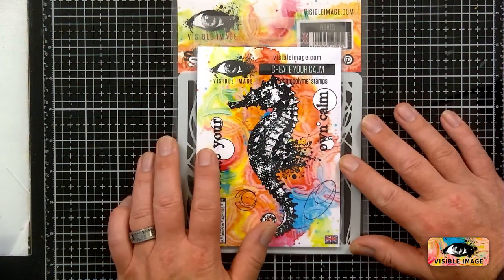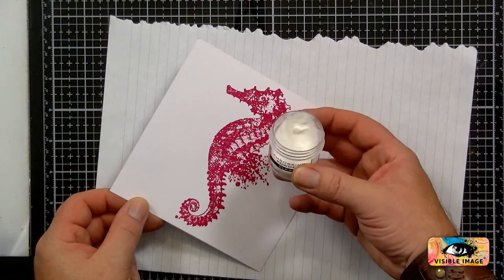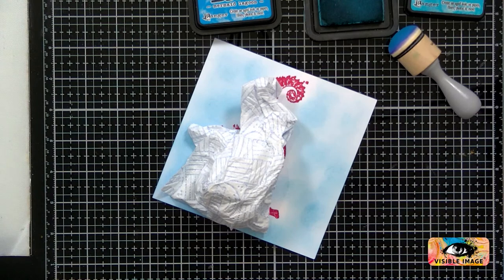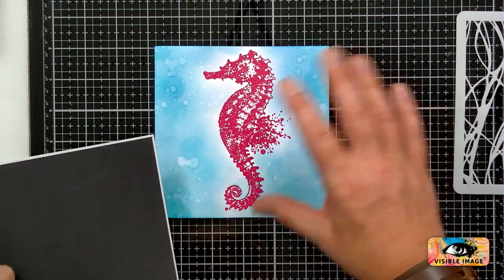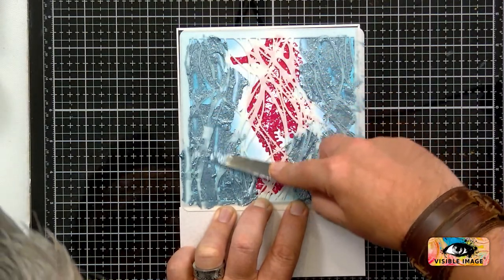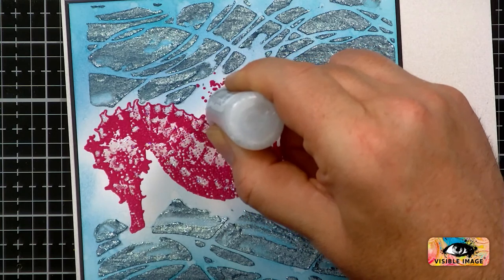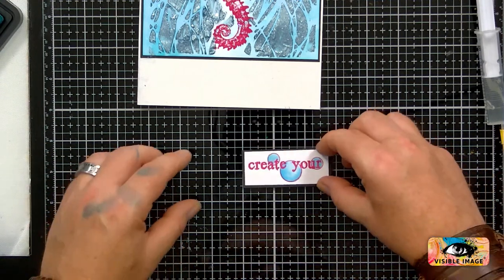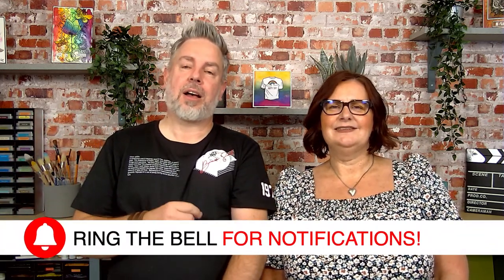CREATE YOUR CALM - MIXED MEDIA DEMO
Mark will be creating a gorgeous 'under the sea' themed card with our seahorse stamp from the CREATE YOUR CALM set and FIBRES stencil